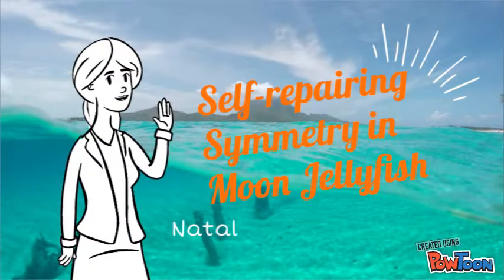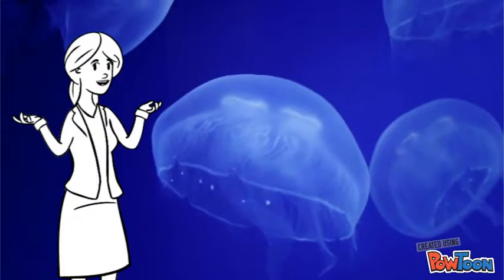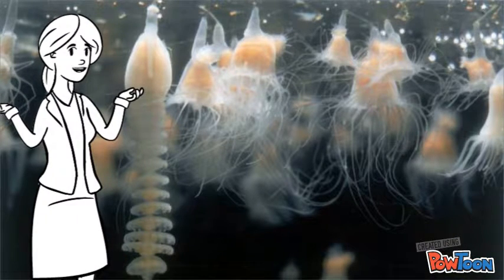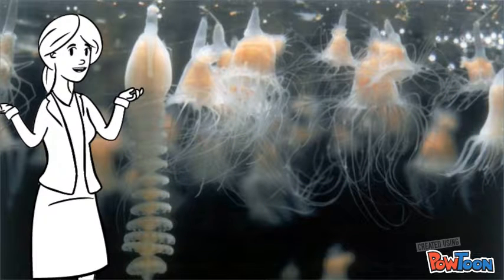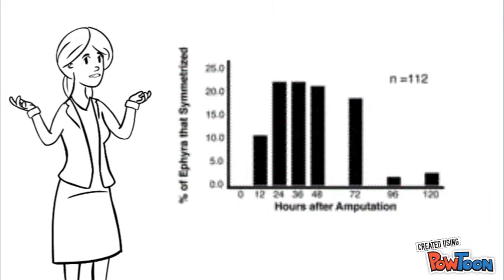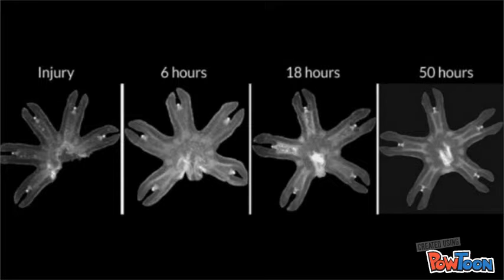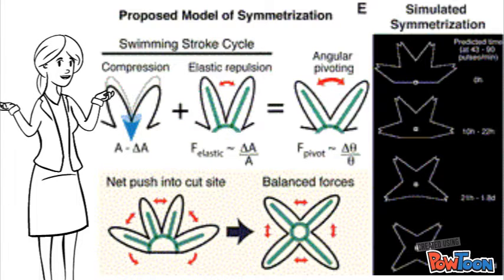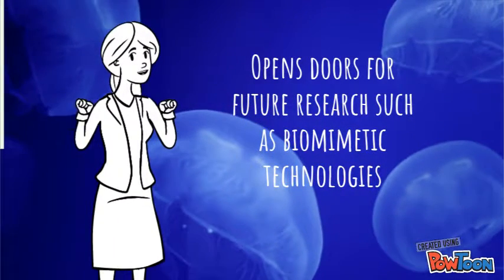Moon Jellyfish Symmetrization